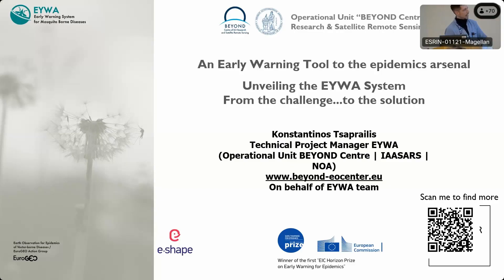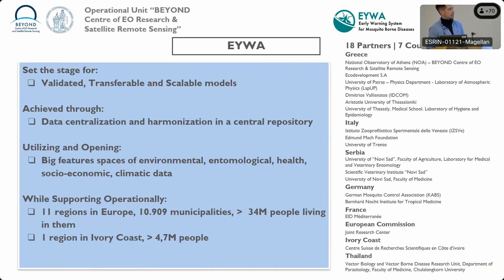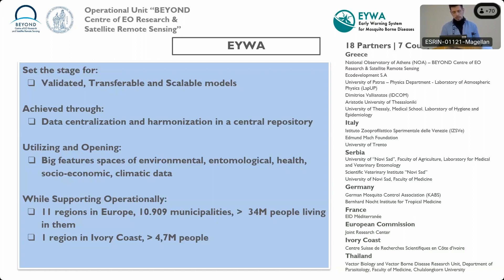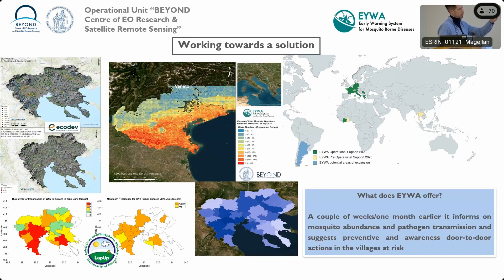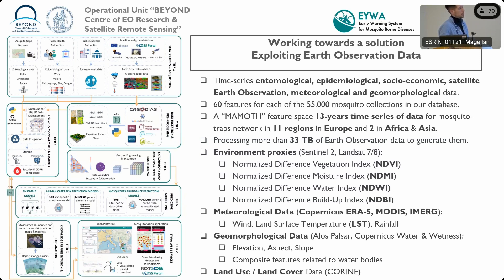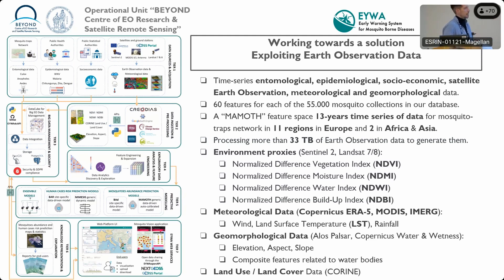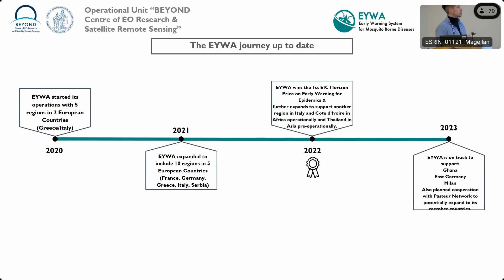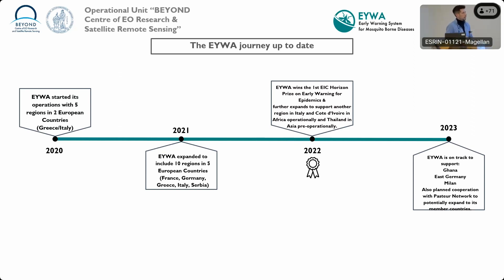EO4Health User Forum - Kostis Tsaprailis (NOA)